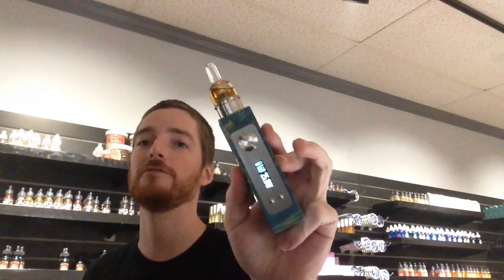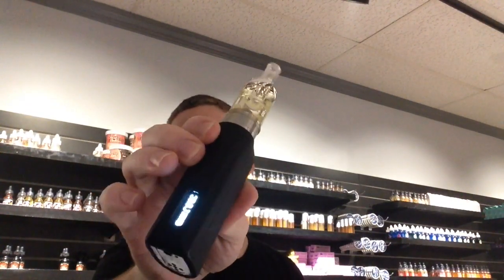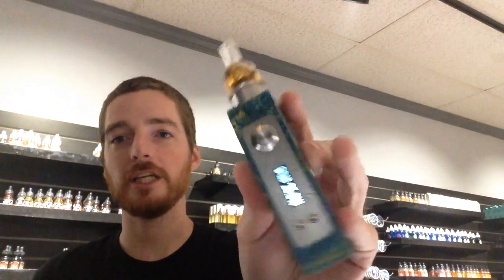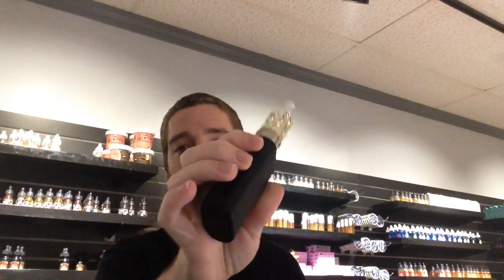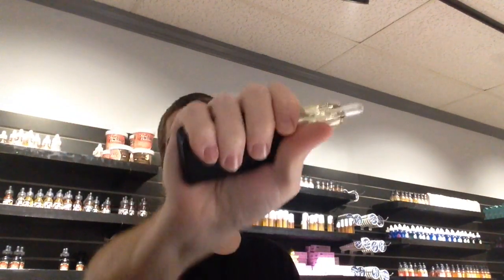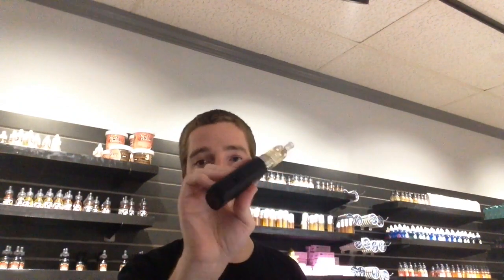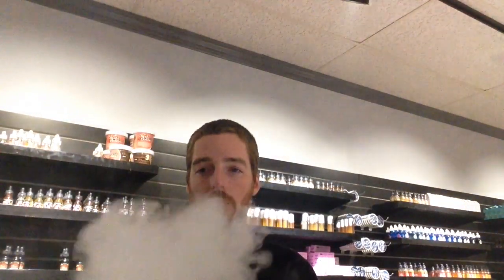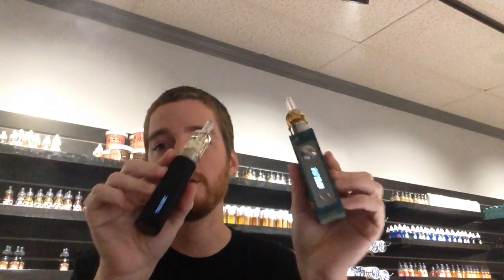Yihi vs. Evolv Temp Control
Here I go over some of the reasons for why I prefer the Evolv board more with temp control. Yet I still love and enjoy the YIhi board daily! These are just my views and opinions not exact facts. Take what you will from it